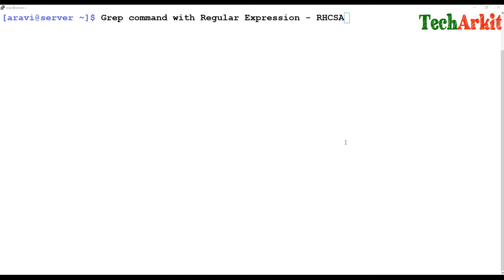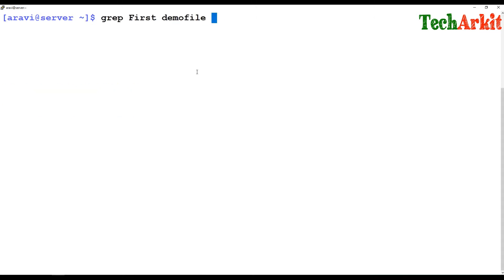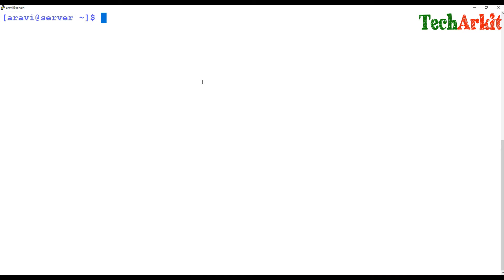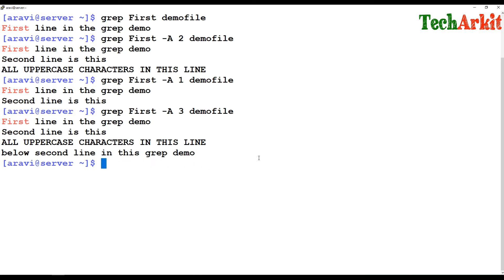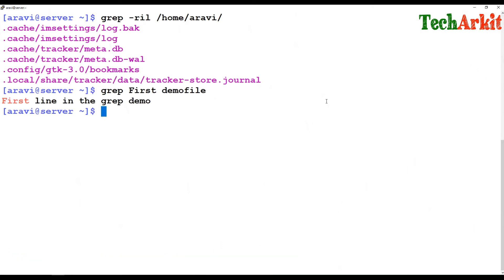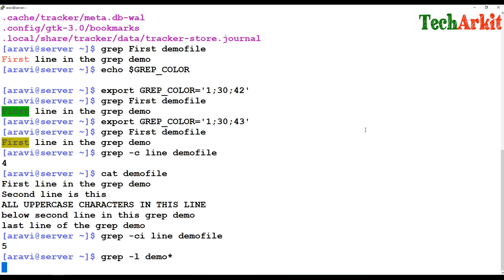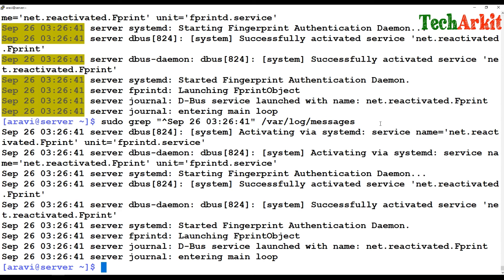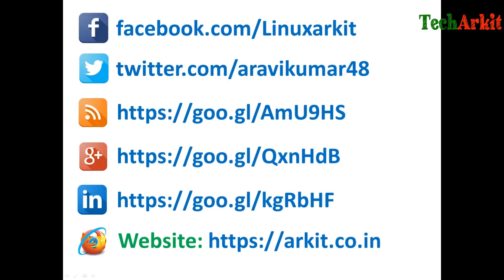Grep Command | Linux Regular Expressions | RHCSA Certification #28 | Tech Arkit | EX200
grep command with 13 regular expressions.

1. Check Grep version
grep -V

2. Search single word in single file / multi files
grep string *

3. Search Multiple words in single file / multiple files
grep -E 'word1|word2'

4. Seach text which is not maching to string
grep -v "String" fileName

5. Print the matching string and its before lines
grep ens33 -A 4

6. Print the matching string and its after lines and its around lines
grep enss33 -B 4
grep ens33 -C 4

7. Search a string Recursively
grep -r string fileName

8. Grep the string with highlighted in color
grep --color=auto string file Name
export GREP_COLOR='1;30;43'

9. display the lines which does not matches all the given strings
grep -v -e "a" -e "b" -e "c" filename.txt

10. Get the count of given string from file
grep -c string filename

11. Search for files which are matching to the given string
grep -l this demo*

12. Beginning of line ^ using cap symble
grep "^Nov 10" messages.1

13. End of the line  $ using dollar symble
grep "terminating.$" messages

? The preceding item is optional and matched at most once.
* The preceding item will be matched zero or more times.
+ The preceding item will be matched one or more times.
n The preceding item is matched exactly n times.
n, The preceding item is matched n or more times.
,m The preceding item is matched at most m times.
n,m The preceding item is matched at least n times, but not more than m times.

From the above output you can come to know when all the messages has got interrupt. Just like ^ matches the beginning of the line only if it is the first character, $ matches the end of the line only if it is the last character in a regular expression.